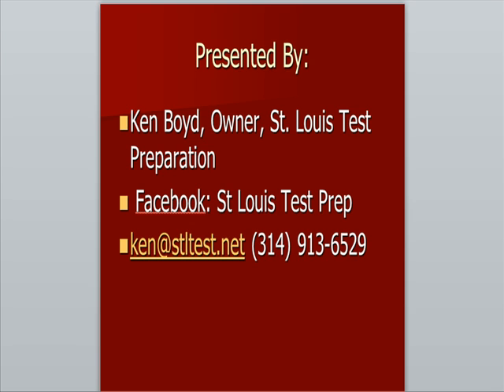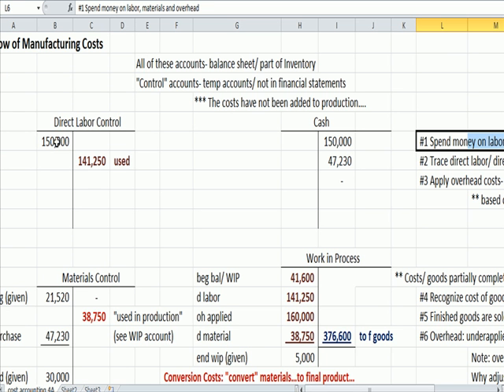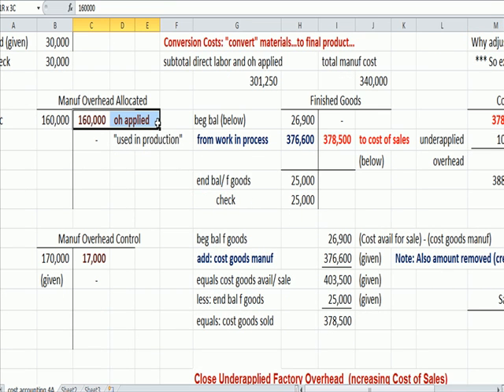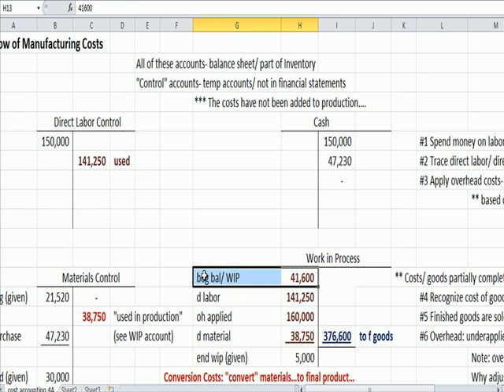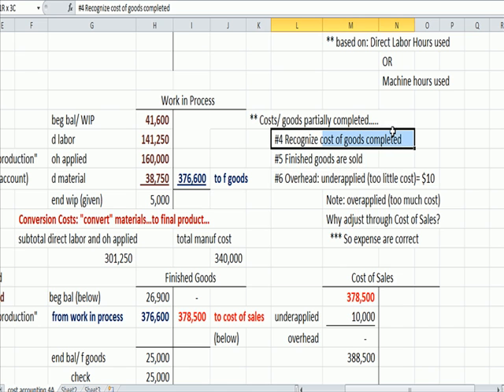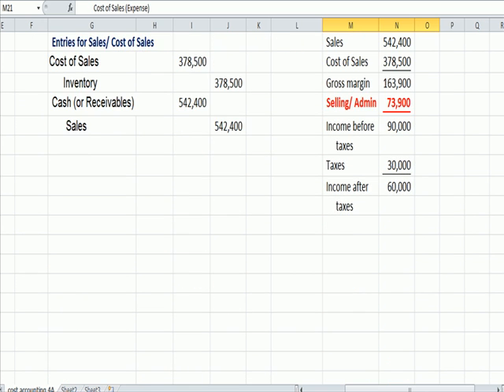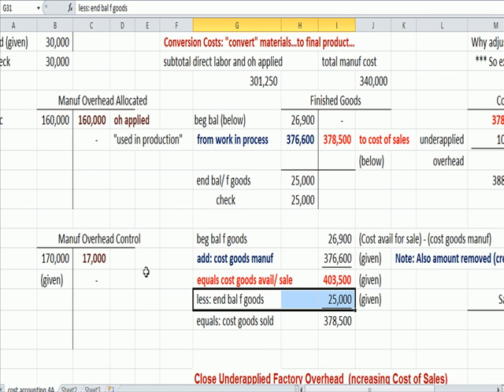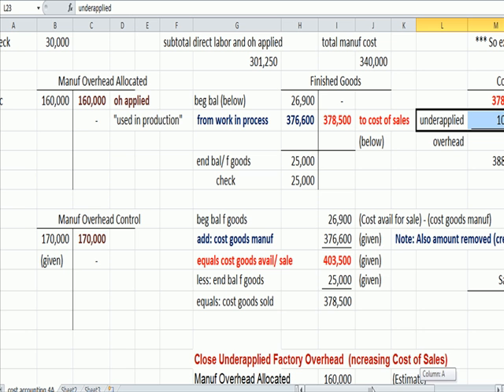Cost Accounting 4A Process Costing.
This video explains the cost accounting concept of process costing. You'll learn how to trace direct labor and material costs to a cost object, and how to assign overhead costs.